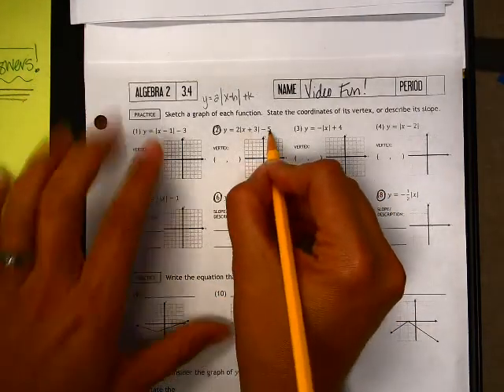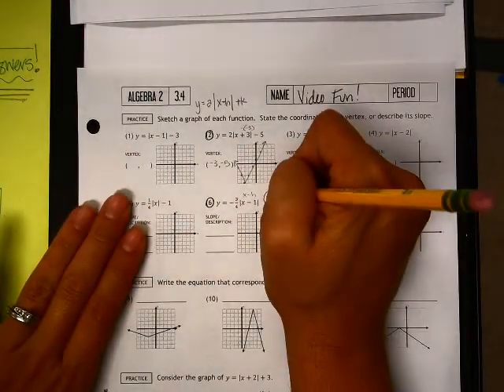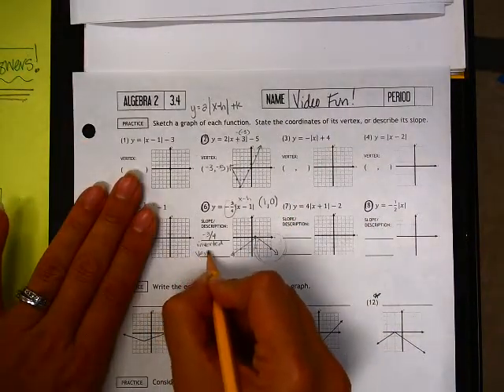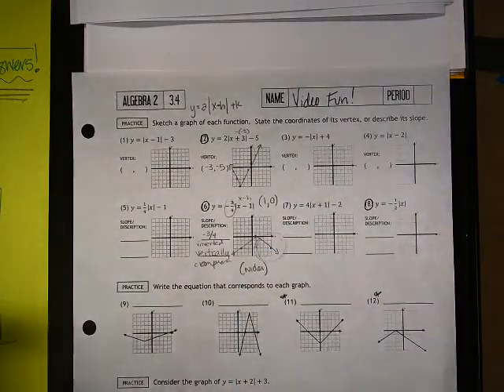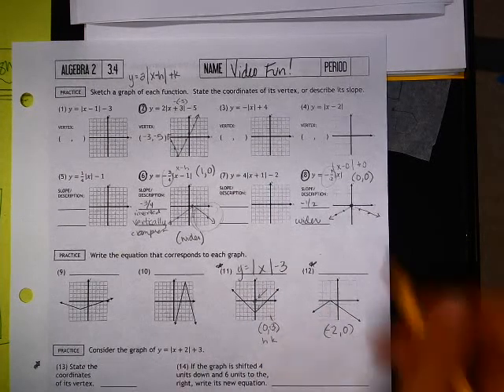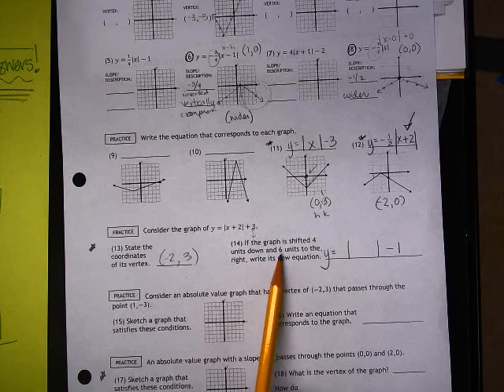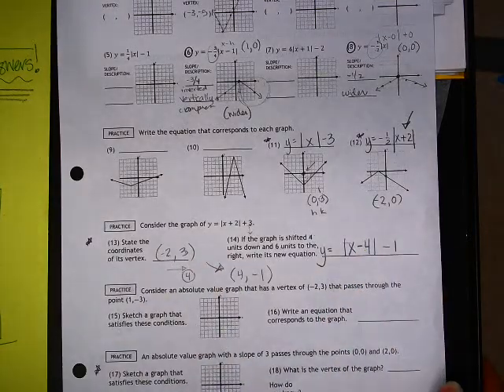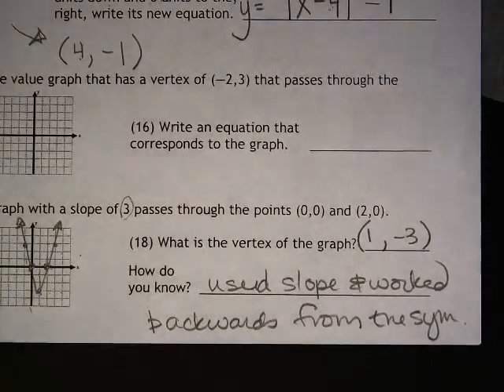3.4 #2,6,8,11,12,13,14,17,18 concept 3